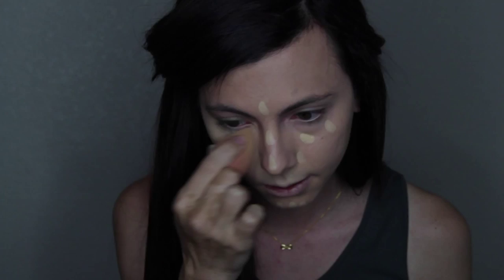Everyday Foundation Routine: 2015 | Casey Blake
Decided it was time to finally upload some of my everyday routine videos. In this video i talk about my face routine, specifically foundation, bronzer, blush and highlighting. I hope you all enjoy!